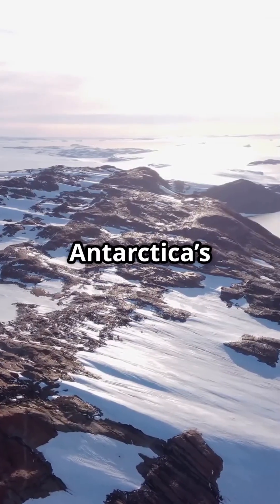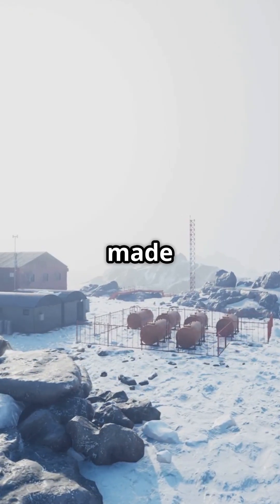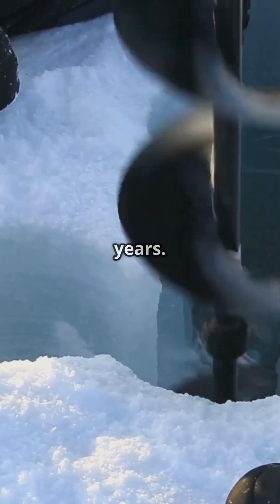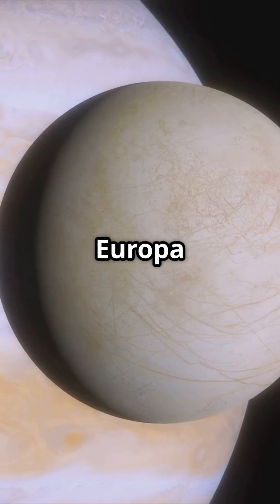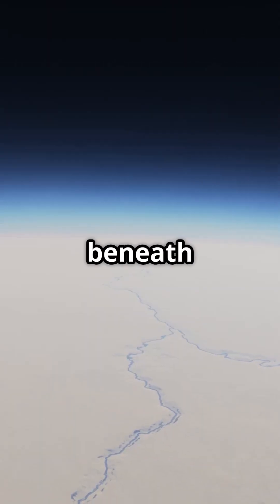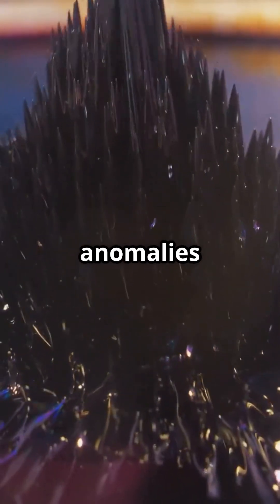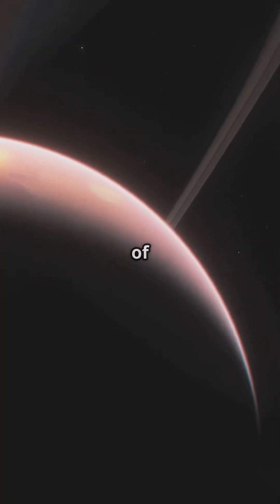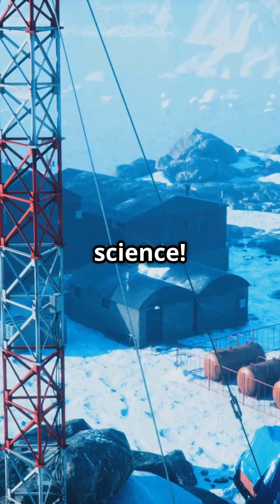What NASA Discovered Under Antarctica’s Ice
What did NASA uncover beneath Antarctica’s thick ice? ❄️🧊
Join us as we explore the incredible discovery of Lake Vostok, a hidden subglacial lake sealed off for over 15 million years! Scientists believe it could harbor microbial life, offering clues about how life might survive in extreme environments like those on Europa and Enceladus.

From ancient ecosystems to strange magnetic anomalies, this frozen frontier may hold secrets that could reshape our understanding of life on Earth—and beyond. 🌌

Don’t miss this icy scientific mystery!
👍 Like and 🔁 share if you love epic discoveries!